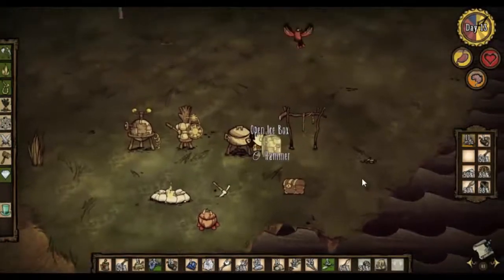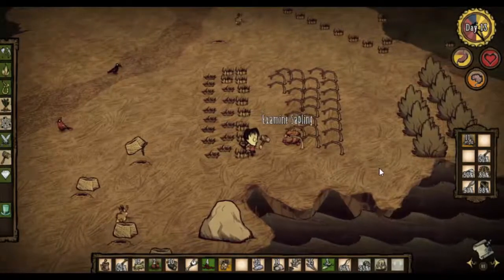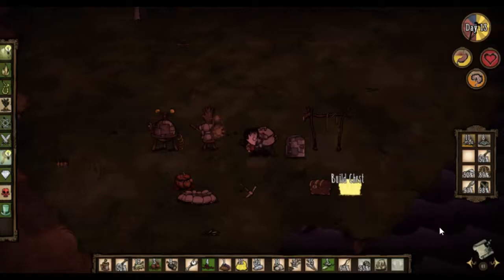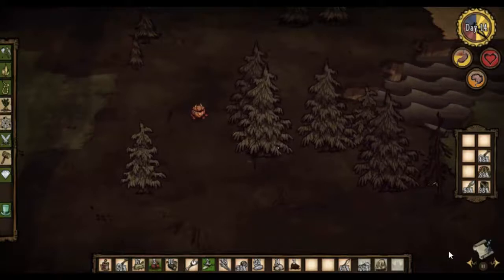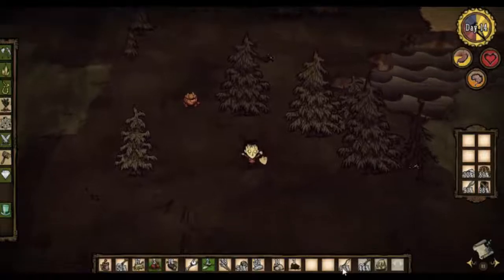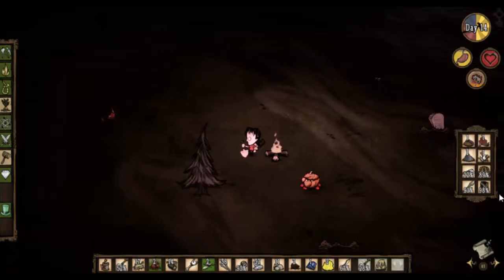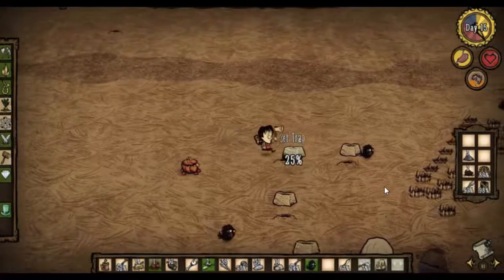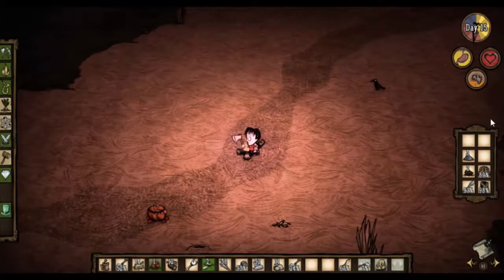Don't Starve, series 2, episode 17